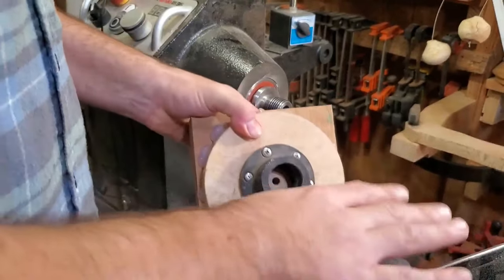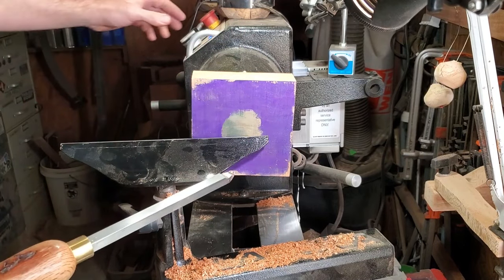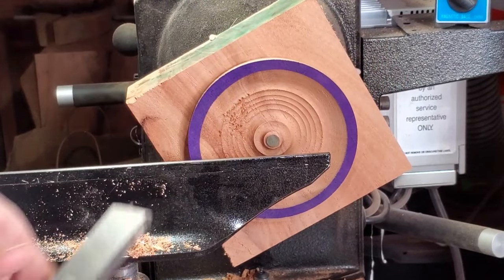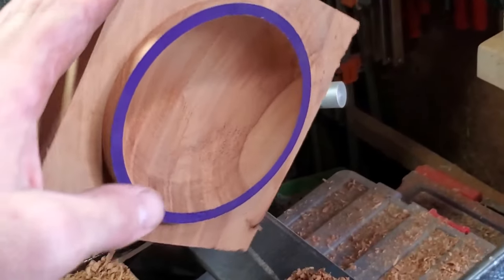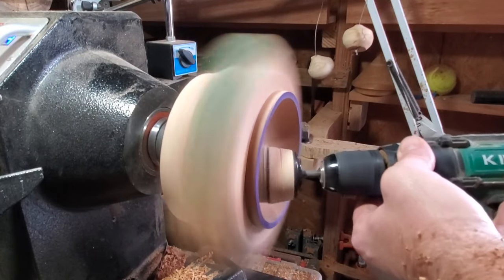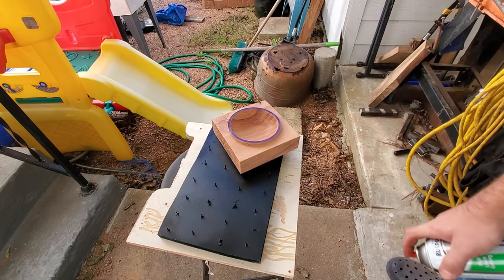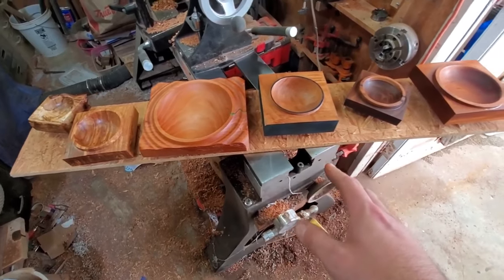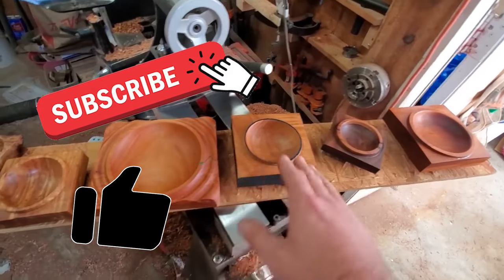Beginner Wood Turning Projects - SCRAP WOOD BOWLS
Beginner woodturning bowls that sell very fast at craft shows and farmers markets. These scrap wood bowls have been a great seller for me the last 2 christmas seasons. Even the most begineer, entry level woodturner can make this style of bowl in 20 minutes or less. In this woodturning video I show each of the steps. Most beginner woodturners don't have a chuck, so I made sure to only use a faceplate and hot glue for this easy and fast woodturning project.

*Who am I?* I am a husband and father. I've spent my life supporting my family with my bare hands as a proud tradesman. I have worked as an electrician most of my life in plants or the oilfield. I have recently turned my hobby into a career and work full time for a custom woodworking shop while still presuing my dream to one day support my family with my own custom woodworking shop.  This is me, taking my shot, from my tiny shed shop in east Texas. I'm using my two hands to build a foundation for my family. By purchasing from my store you're not just buying a unique, handcrafted item, you're supporting a craftsman. I'm chasing my dream of creating a self-supporting small business. Your support is making it possible. Thank you!

Brads Tung Wax & Sanding Paste

Diamond File Set

Moisture Meter (pin & pinless combo)

Sanding Sponges

2" Sanding Pad Variety Pack

Mica Powders (Resin Dye)

Alcohol Inks (Resin Dye)

Budget Friendly Carbide Cutters

Bowl Scrapers HSS
-2pc Benjamin's Best
-1.5" Hurricane

Negative Rake Carbide Cutters
-round
-radius square

Diamond Stone (for sharpening carbide cutters)

Buffing wheels for drill (great on inside of bowls)

Want to help support Brads Woodturning - Brads Workbench?

Any of the options below will help grow this channel and reach my goal of one day starting my own business. Thank you all for the help and support along the way!

Brads Workbench MERCH!

I sell my woodworking and take custom orders for cnc designs, signs, and turnings.

I also put out Harbor Freight coupon videos to help people find the best coupons and tools at Harbor Freight tools. Including the Harbor Freight wood turning lathe shown in the video.

Woodturning and resin turning are incredibly fun hobbies to get into. As you can see by this video you can definitely get very creative. If it is softer than metal and dry you can most likely cast it in resin and turn it on a wood lathe.